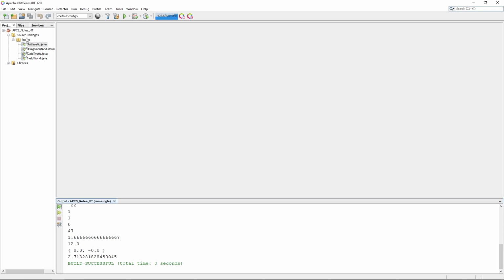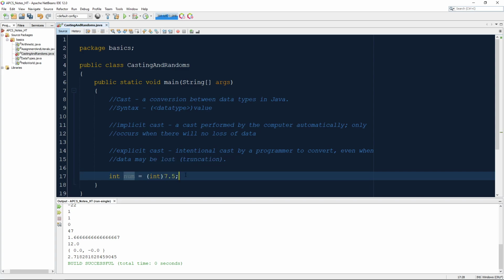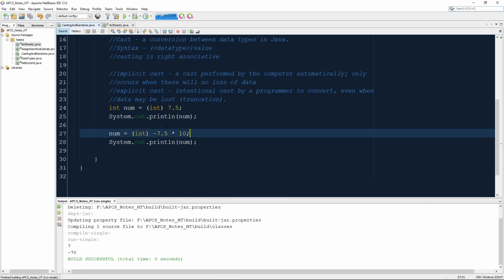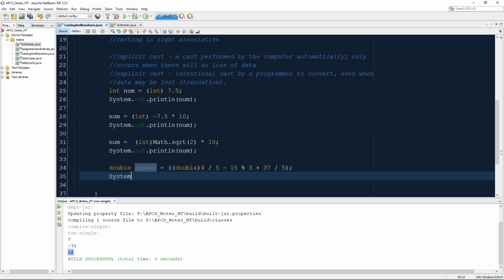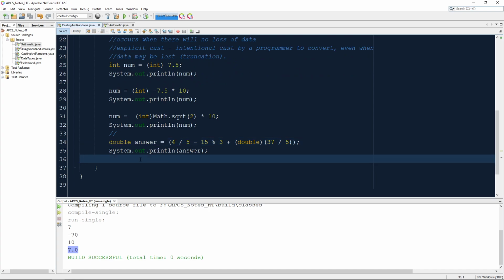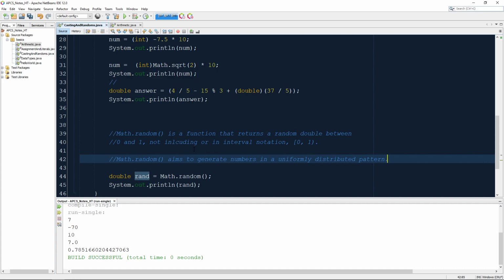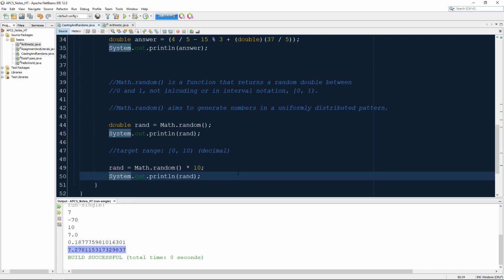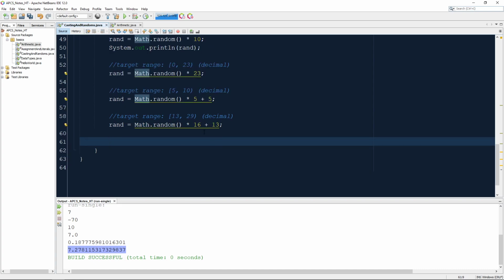Casting & Random Values - Part 1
This video focuses first on explicit casting of numeric values in Java and then moves on to using Math.random().